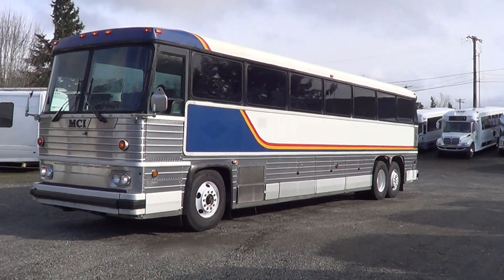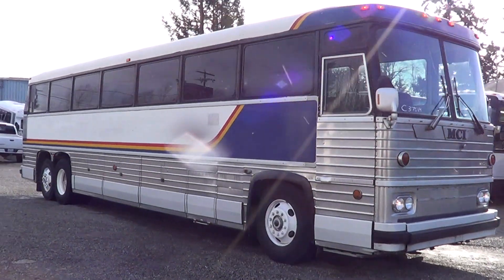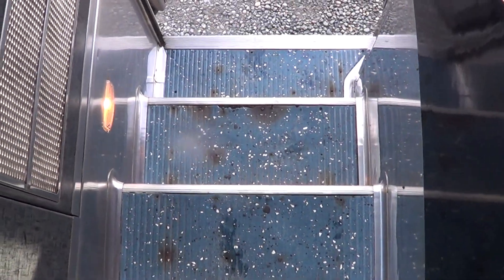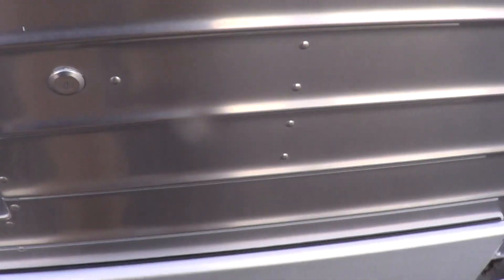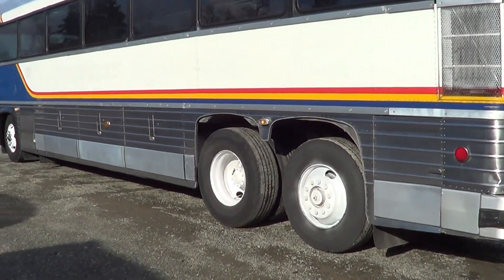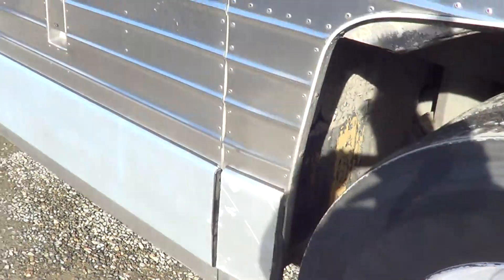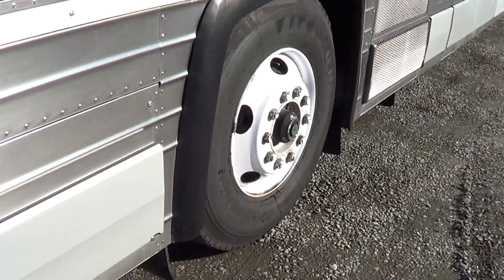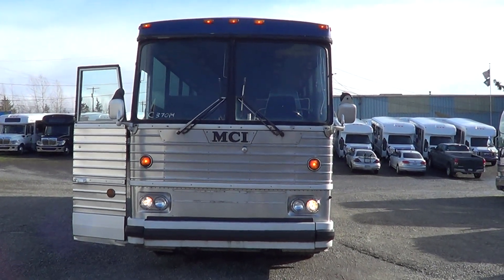Northwest Bus Sales - 1982 NICE MCI MC9 47 Passenger Coach For Sale - C37014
It's hard to find a more reliable bus than the ever popular MC9. This bus runs and drives great, is straight and very clean inside and out. If you've been looking for a great, reliable, no frills coach, then this bus is right up your alley!

1982 MCI MC9 47 Passenger Moto Coach

Bus Body Manufacturer and Model: MCI MC9
Chassis Manufacturer: MCI
Year: 1982
Engine: Detroit Diesel
Transmission: Allison Automatic
Brakes: Air Brakes
Passenger Entry Door: Manual Operated Entry Door
Passenger Capacity: 47 Passenger
Heat: Driver and Passenger Heat System
A/C: Passenger & Driver A/C
Mirrors: Large Exterior Mirrors w/ Convex
Options:
Overhead Parcel Racks
Overhead Reading Lights
Tinted Passenger Windows
Huge Underfloor Storage
Arm Rests
Foot Rests
High Idle Control
Great Tire Condition!

If you are traveling from out of town, we're happy to pick you up at the airport or your hotel. If you would like some help with travel arrangements we can make recommendations. All buses for sale on website are located on our lot in Edgewood, Washington just south of Seattle.